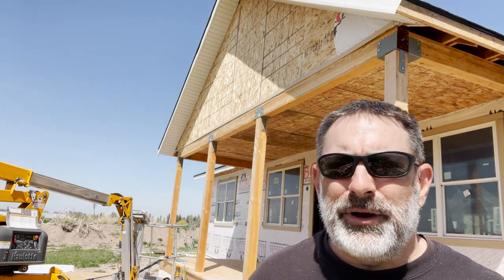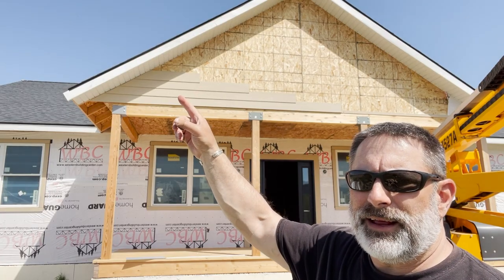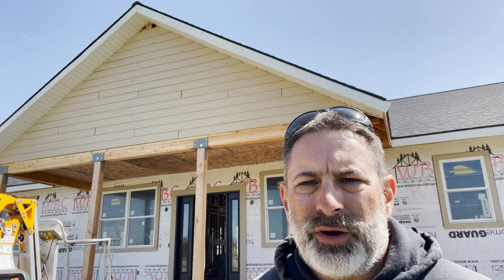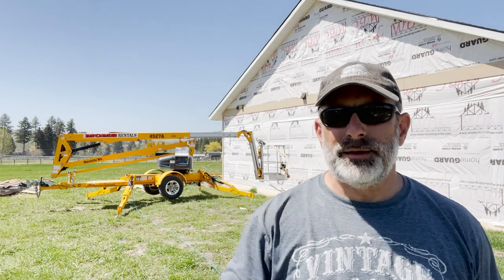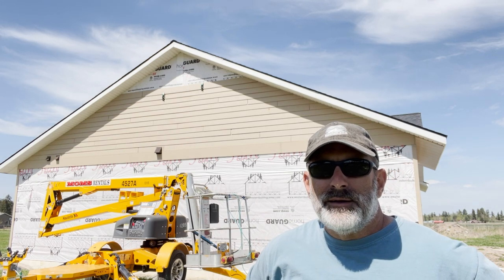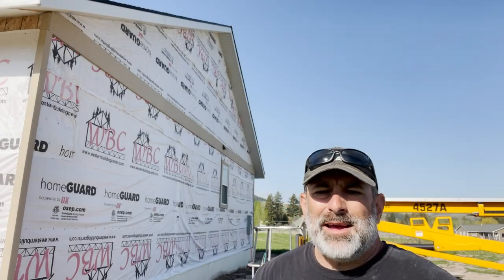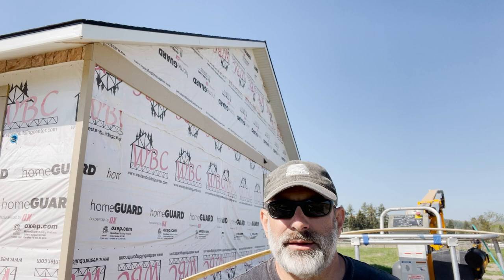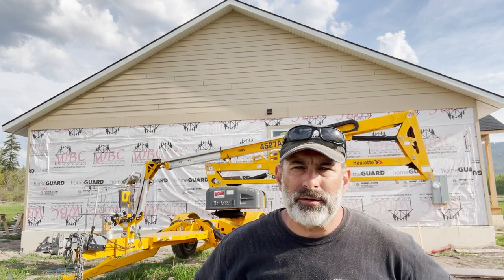LP Smart side installation - Siding Gable Ends | Building Our Own Home Ep. 72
This week we started the process of putting LP Smart Side Siding on the gable ends of the house. While we had the lift, it made sense to do all the high siding installation